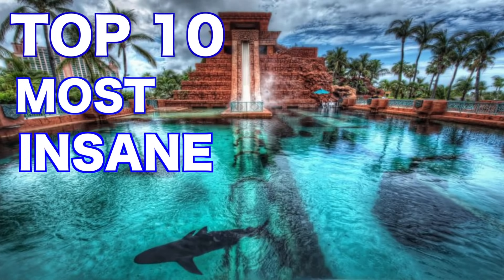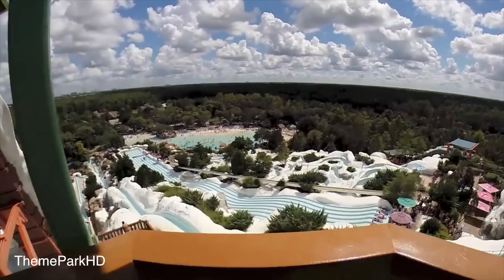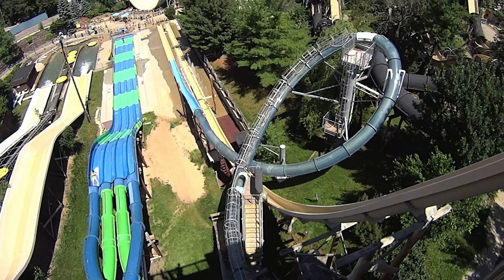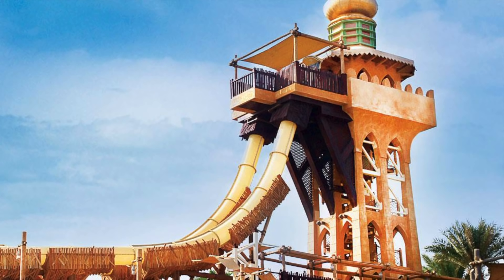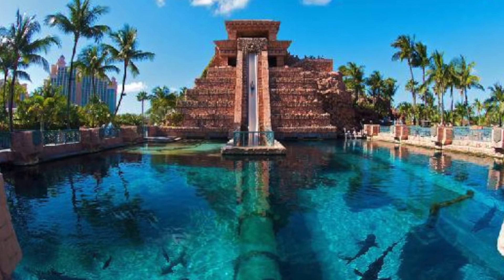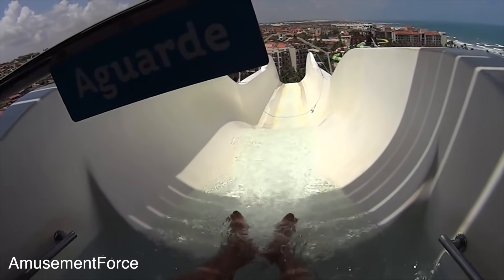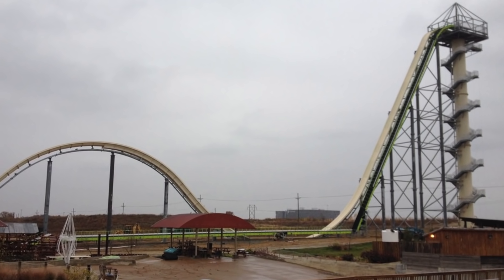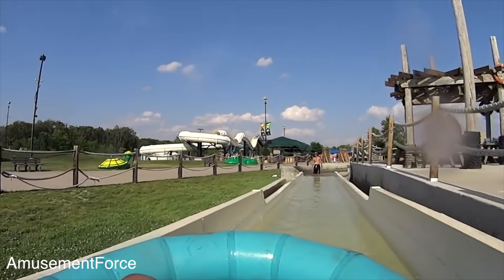Top 10 Most Insane Waterslides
#10 Aqua Duck Waterslide
#9 Summit Plummet Waterslide
#8 Tantrum Alley Waterslide
#7 Scorpions Tail Waterslide
#6 Walhalla Wave Waterslide
#5 Jumeirah Sceirah Waterslide
#4 Leap of Faith Waterslide
#3 Insano Waterslide
#2 L2 Waterslide
#1 Verruckt Waterslide